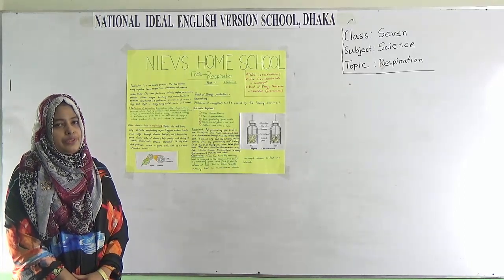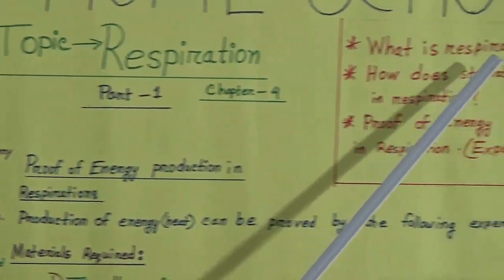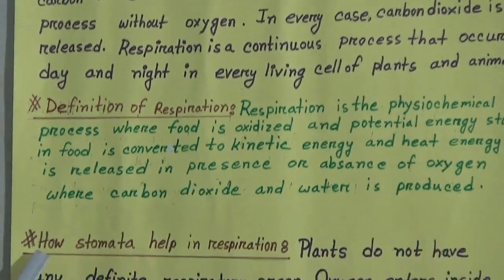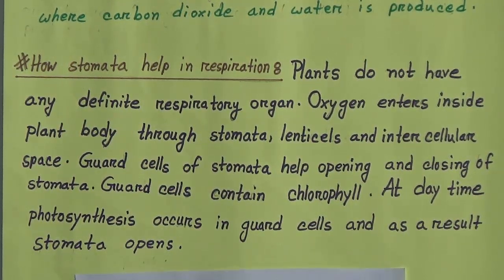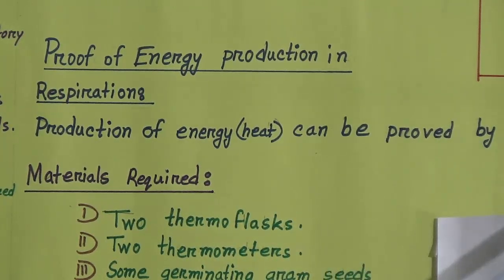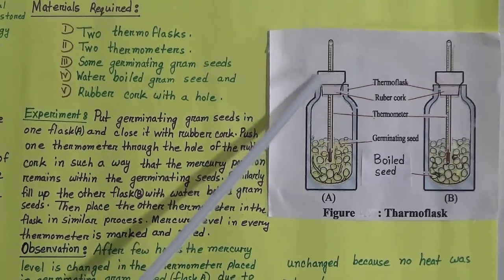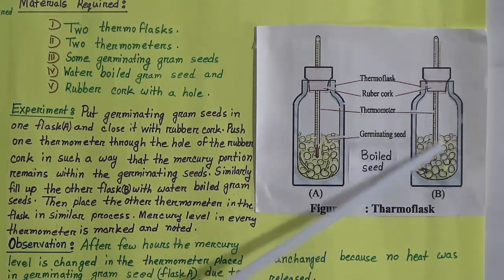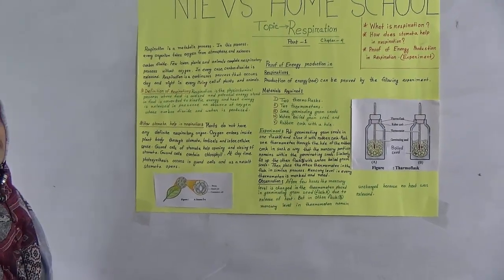Seven Science Respiration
Class: Seven
Subject: Science
Topic: Respiration
Teachers Name: Nasima Akter